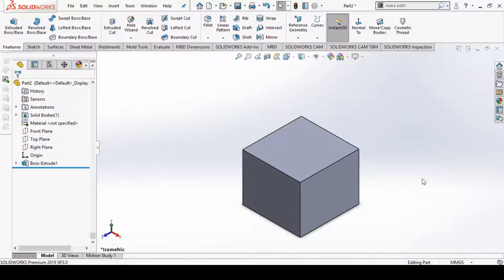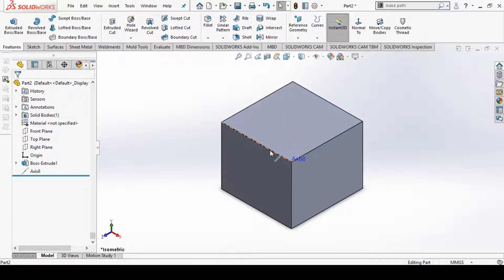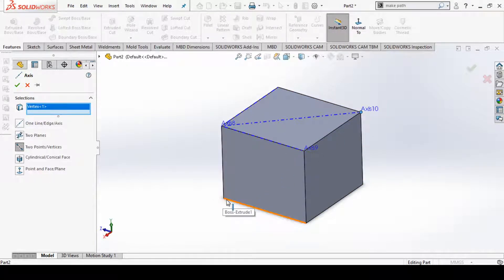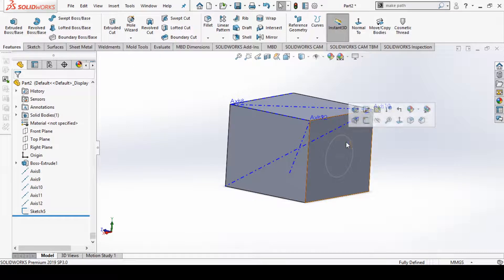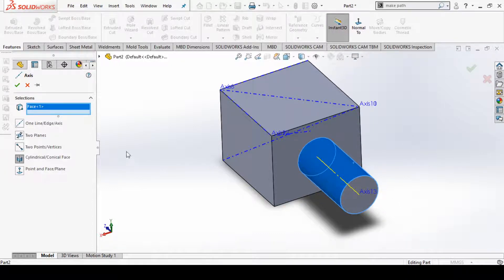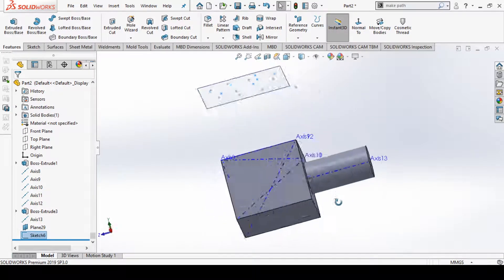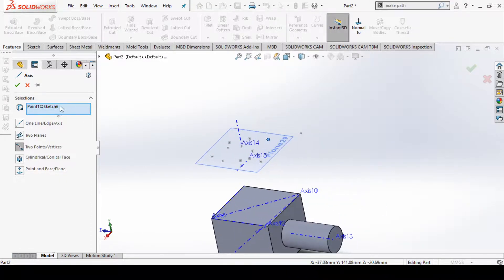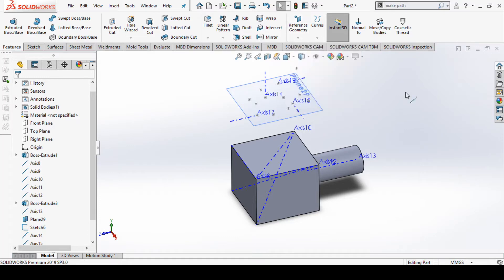solidworks Tutorial 42 :- Solidworks Reference Axis In Reference Geometry.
This video explains the  Solidworks Reference Axis In Reference Geometry options in the solidworks 2020.